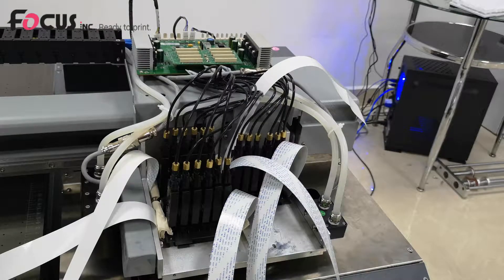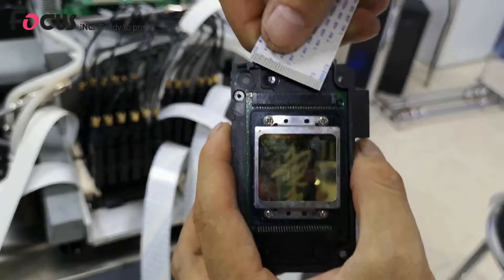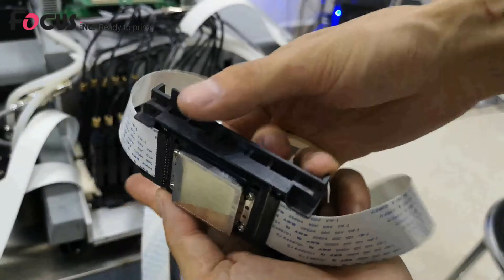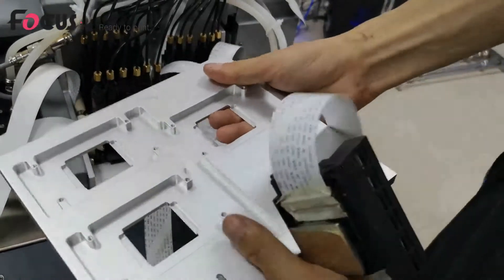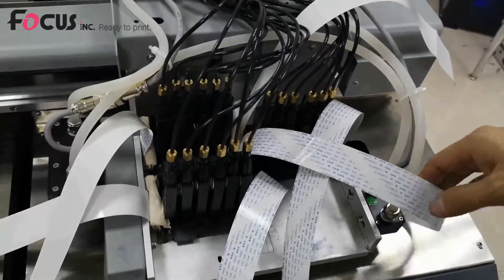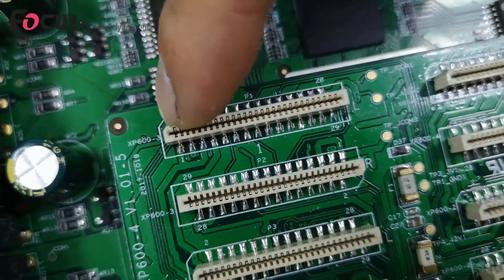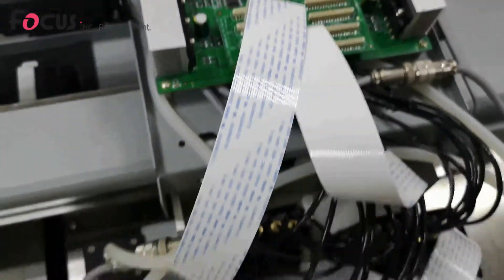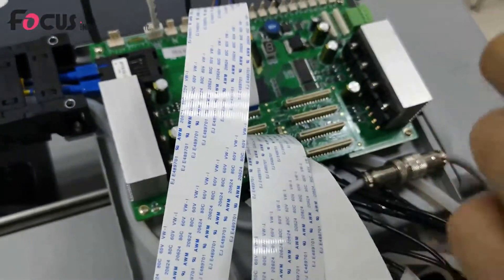11 how to work with Focus 6090 uv printer Install the print head cable to printer and carriage board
11 how to work with 6090 uv printer Install the print head cable to printer and carriage board ?